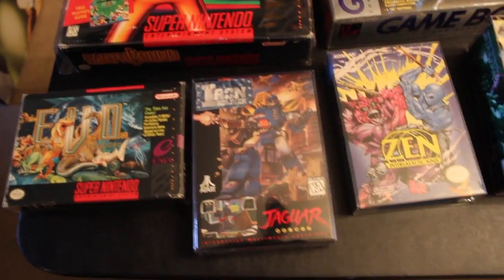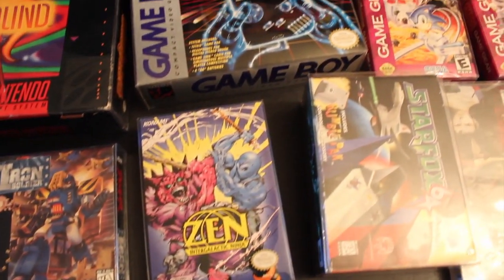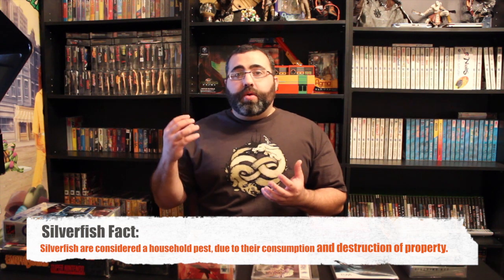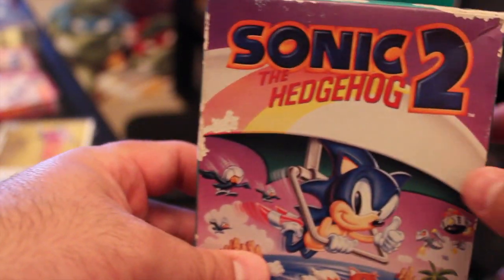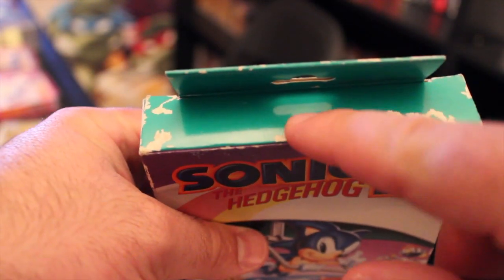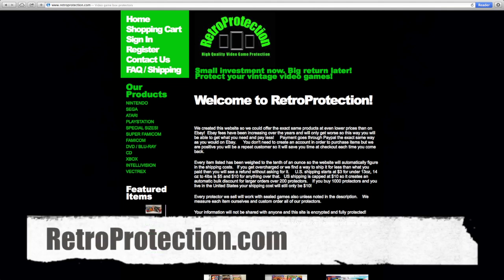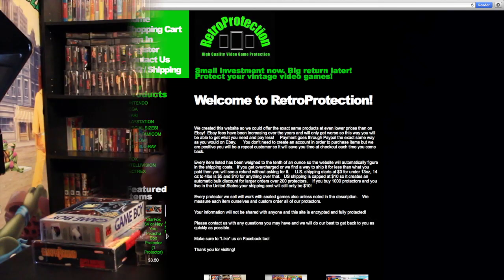The Collector's Corner: How To Protect Your Boxed Games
In this episode we talk about some of the benefits of using clear plastic video game protectors.